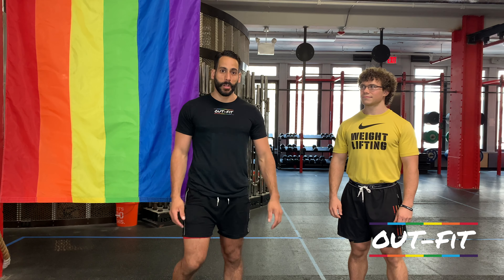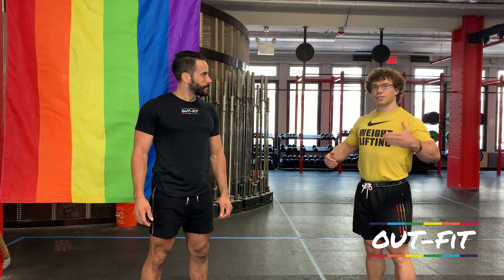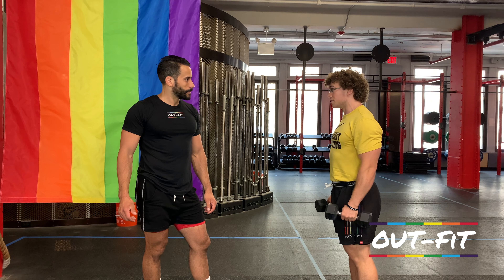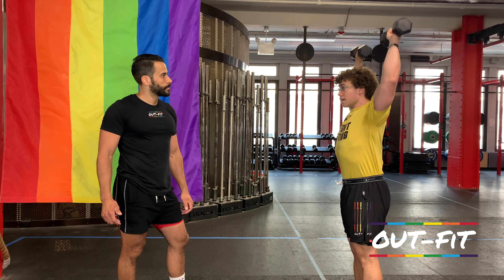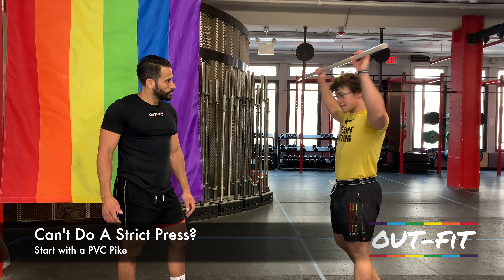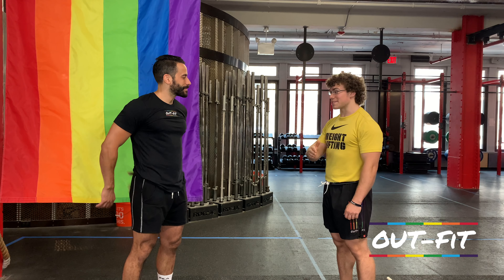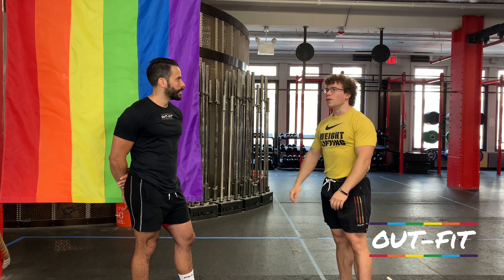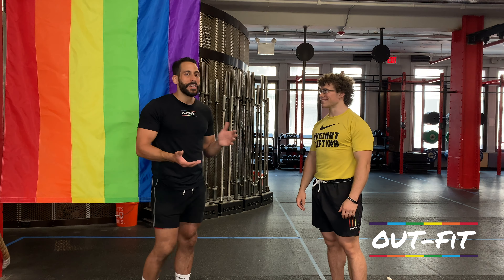Snatch Push Press (Things to Think About and How To Modify)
Snatch Push Press (Things to think about &

We caught up with Coach Brian - Head Coach of Manhattan Barbell Club and a National Lifter - to get his feedback and advice to athletes starting our new strength cycle with us.